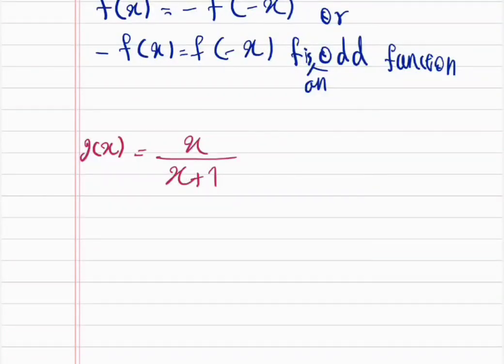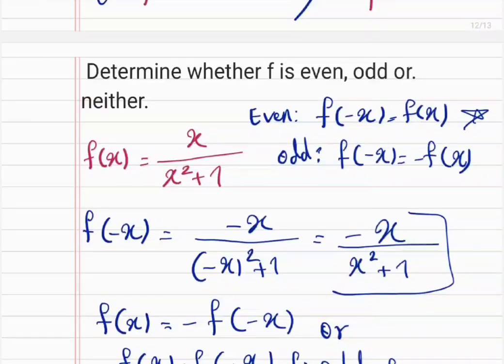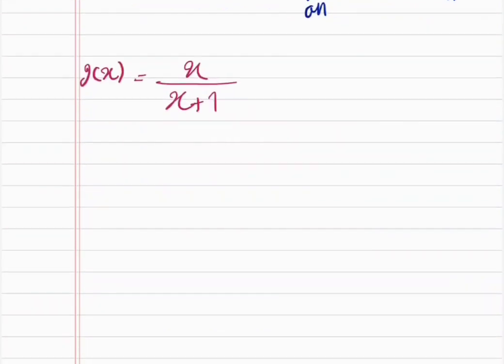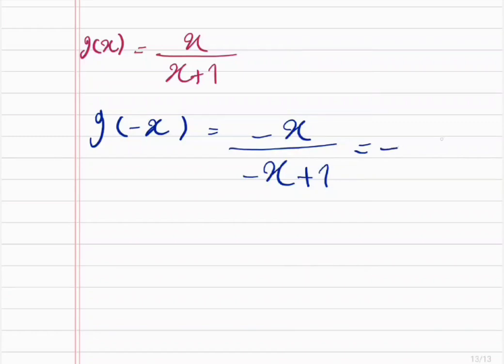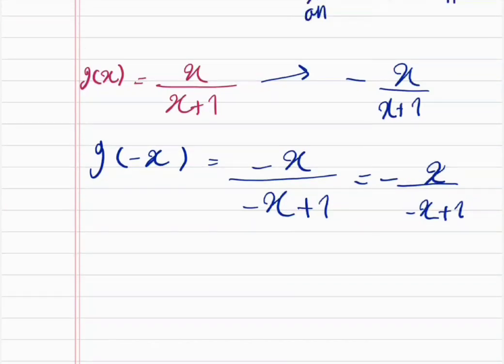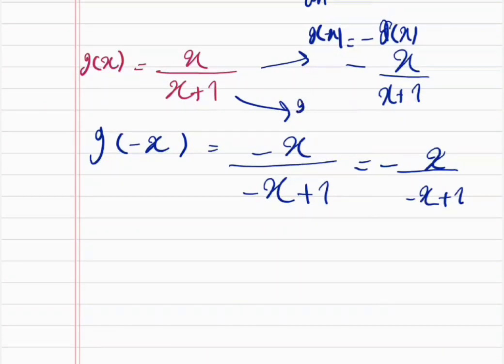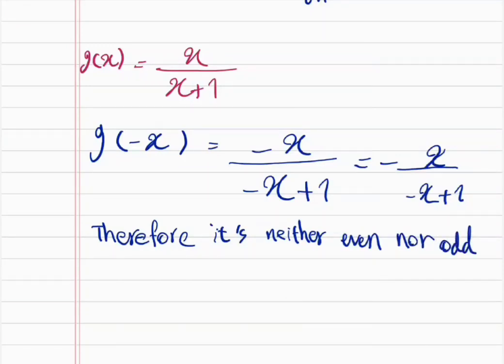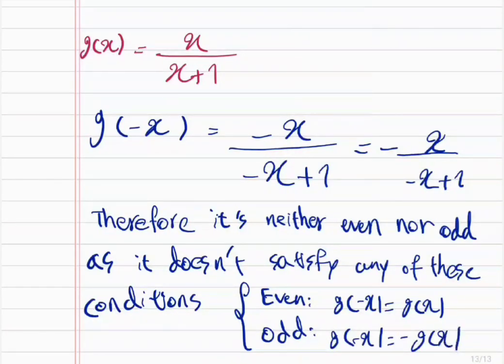Is y=x/(x+1) an even function? _ Calculus tutorial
In this video, we solve the interesting question of whether the function
𝑦= x/(x +1)
  is even or odd. Watch as we break down the steps, analyze the function, and use simple techniques to determine its symmetry properties. Perfect for students learning about even and odd functions in algebra or calculus!

📌 What You'll Learn:

Definition of even and odd functions
Step-by-step process to test function symmetry
Key insights into how this function behaves
Common tips for analyzing functions like a pro
👨‍🏫 Ideal For:

High school and college students studying algebra or calculus
Math enthusiasts looking to deepen their understanding of functions